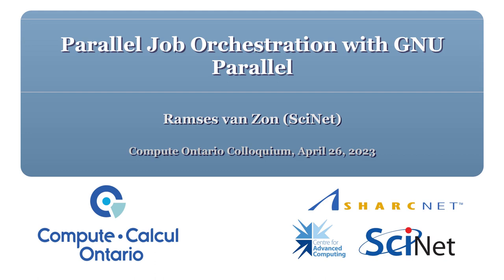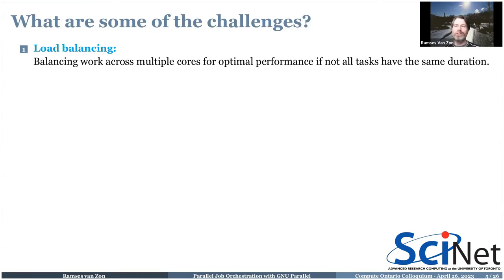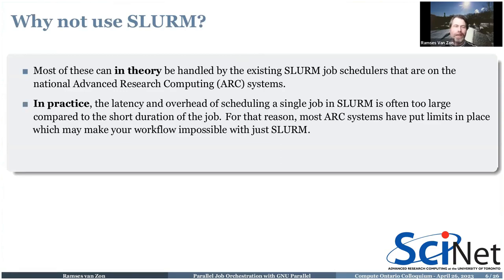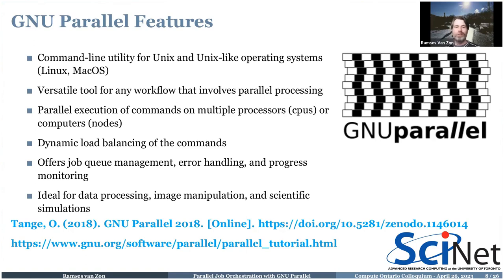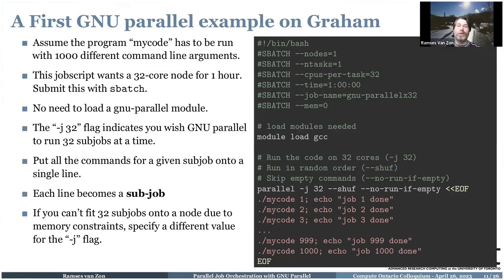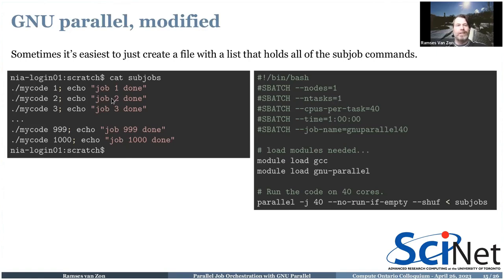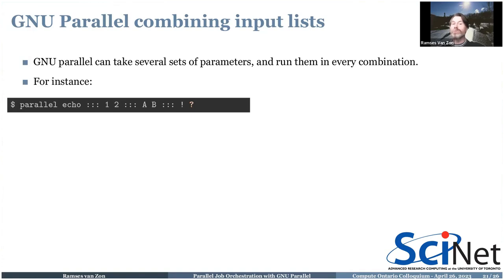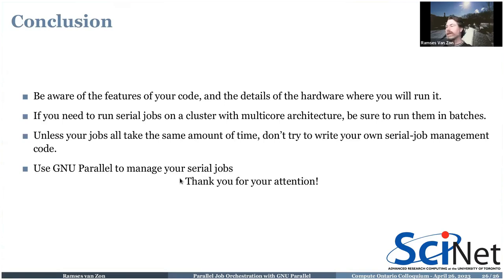Parallel Job Orchestration with GNU Parallel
Many research computing projects involve workloads of large amounts of relatively short, independent computations.  Such workloads are a common reason for researchers to move to shared resources.  Despite being called an "embarrasingly parallel" problem, orchestrating large amounts of small computational jobs is surprisingly subtle, particularly when dealing with shared resources with their own usage policies and implementations.  To deal with this, many tools have been created, used for a while, and then abandoned. The focus of this colloquium is a tool for job orchestration that is very versatile and actively maintained, GNU Parallel, and it is shown how it helps for a number of use cases.
This webinar was presented by Ramses van Zon (SciNet) on April 26, 2023, as a part of a series of weekly Compute Ontario Colloquia. The webinar was hosted by SciNet. The colloquia cover different advanced research computing (ARC) and high performance computing (HPC) topics, are 45 to 60 minutes in length, and are delivered by experts in the relevant fields.